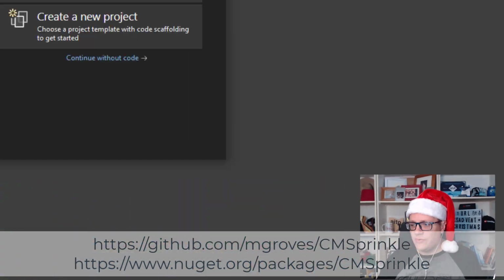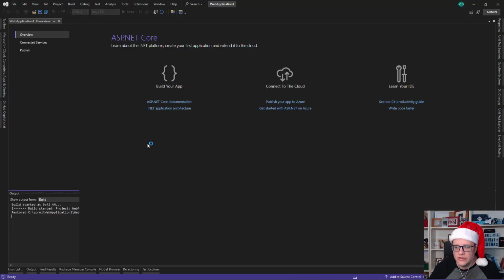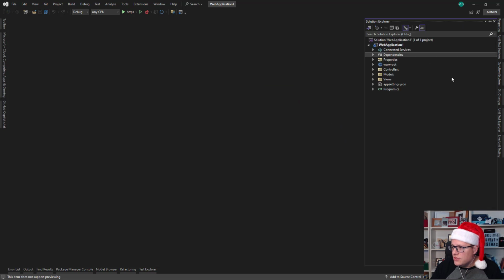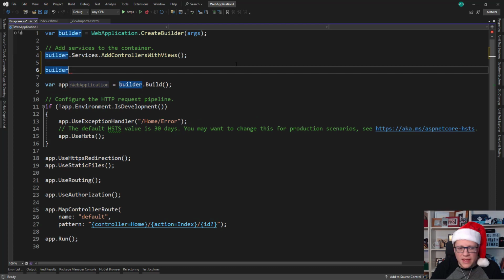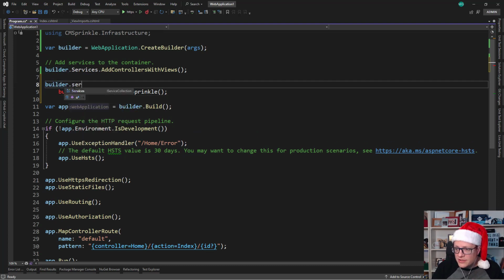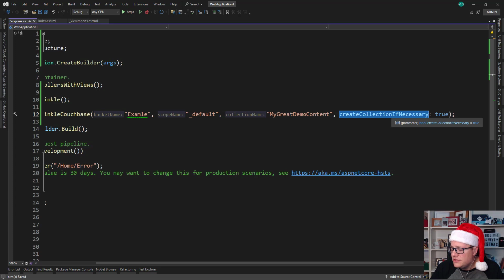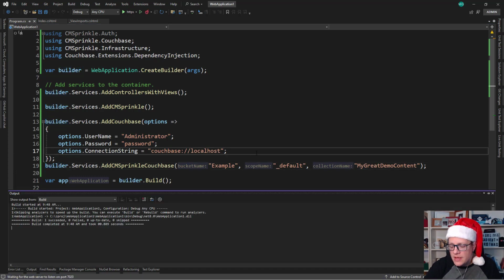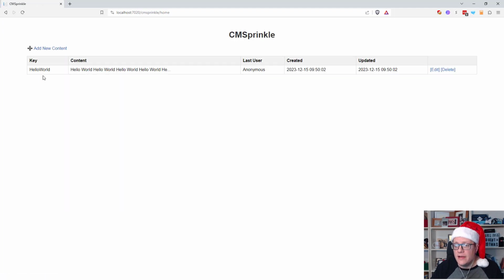Do you really need a full CMS? Introducing the CMSprinkle micro-CMS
This video is part of the 2023 C# Advent.

CMSprinkle came out of the C# Advent website project. I wanted a very minimal way to manage a few small pieces of content and store them in a database. I decided to split it into its own open source project and make it a little more extensible.